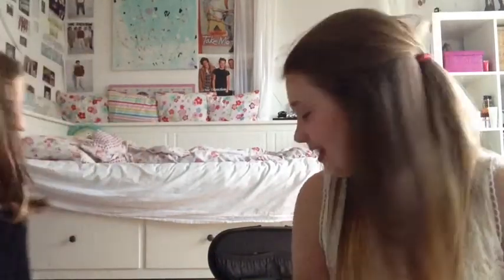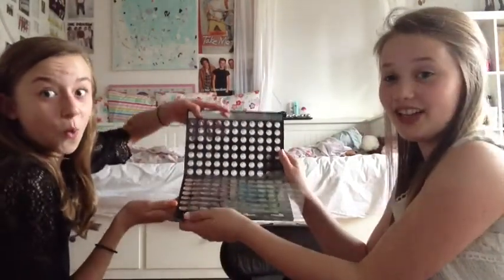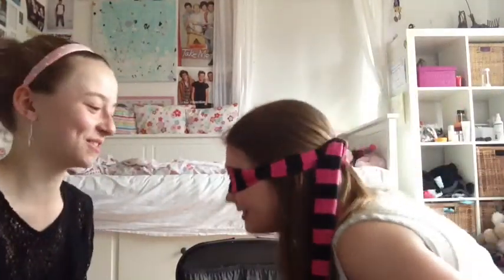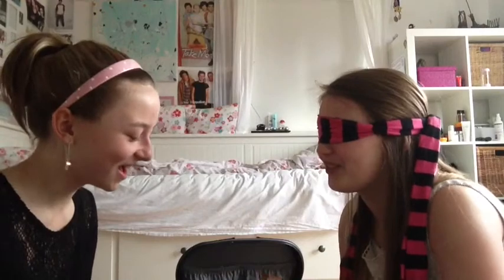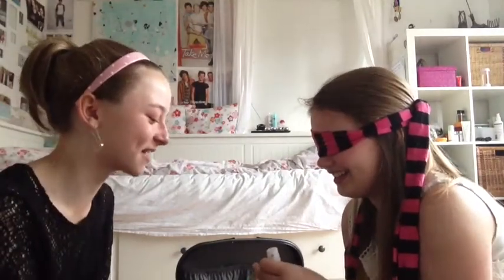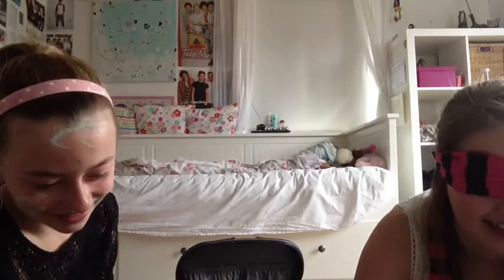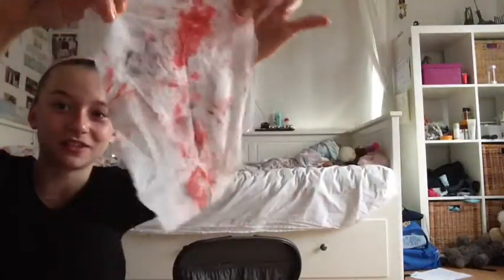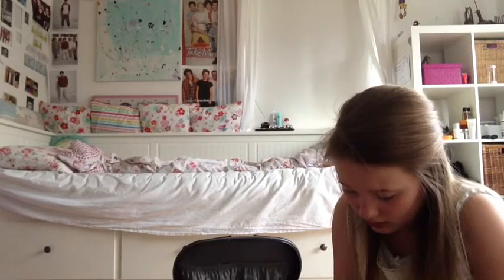Blind Fold Makeup Challenge